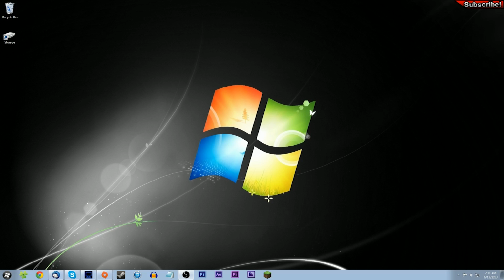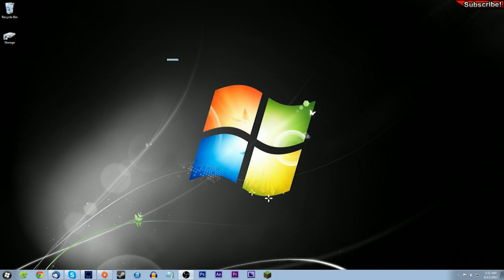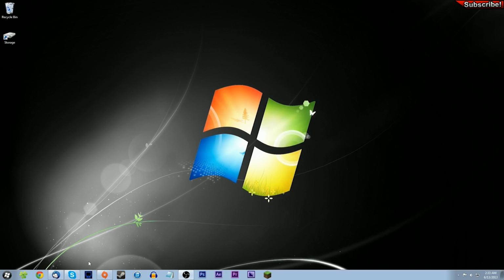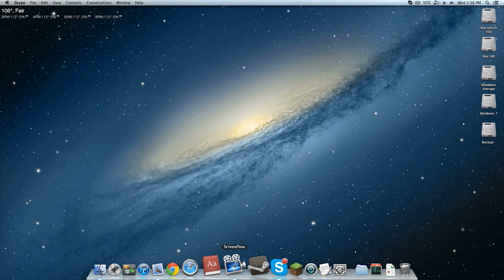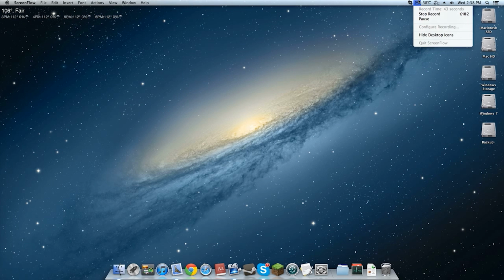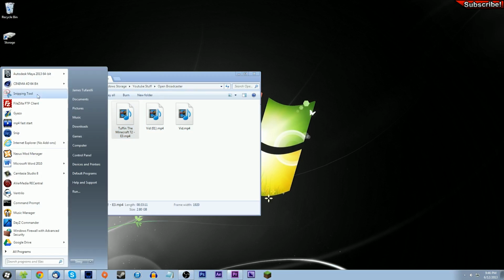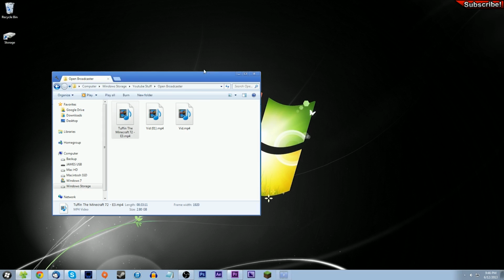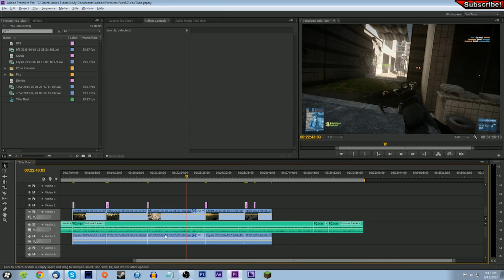The Best Programs To Record And Edit (Mac / PC) 1080p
The Best Programs To Record And Edit For Mac or PC
▼ Expand ▼

Your questions have been heard. Now you know what machine I use, and the programs that make my videos possible.